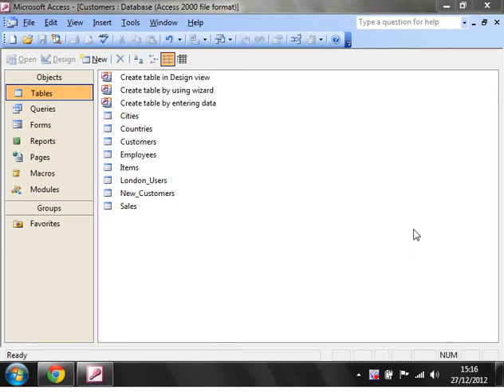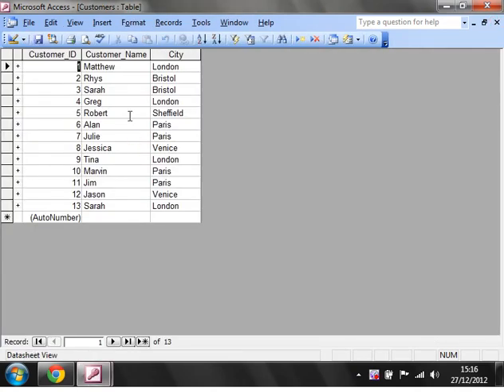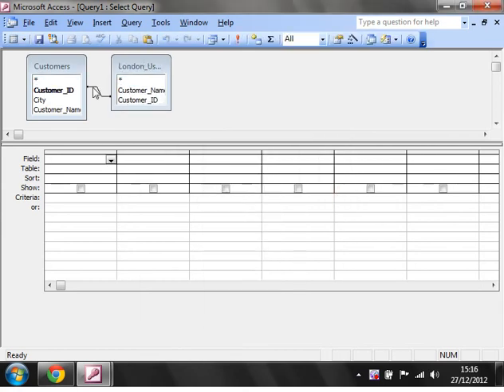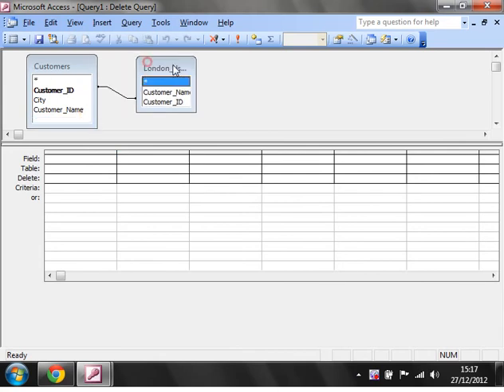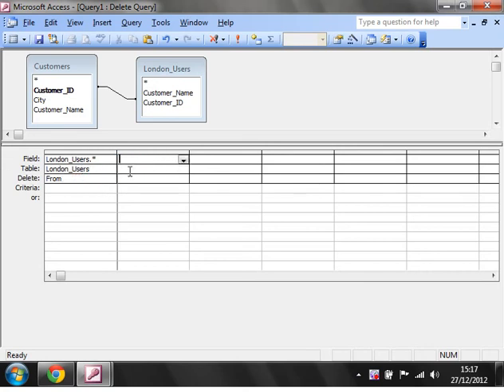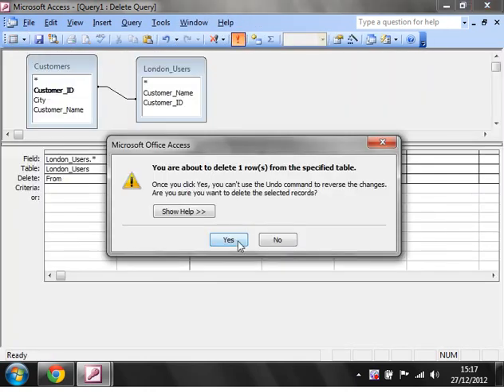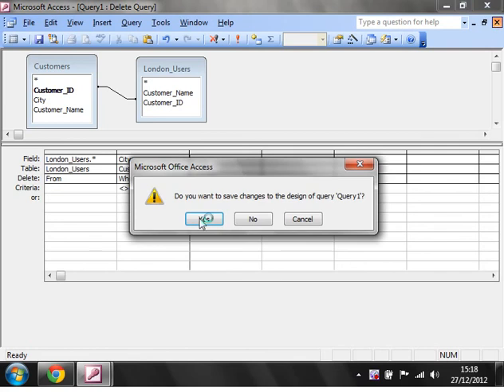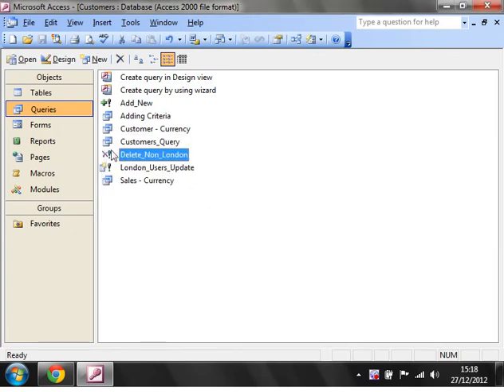Microsoft Access Queries 13 - Delete Query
How to use MS Access Queries to delete records from your database.